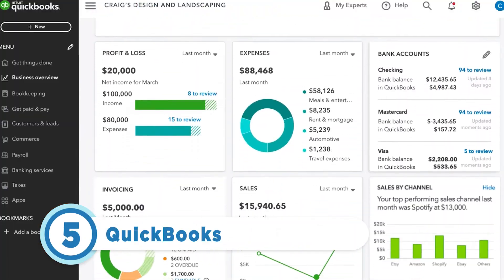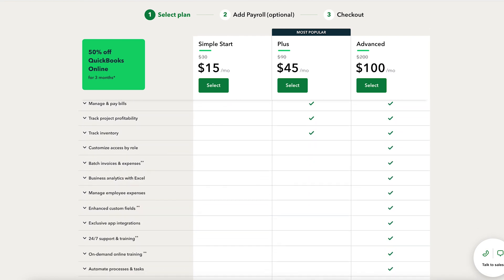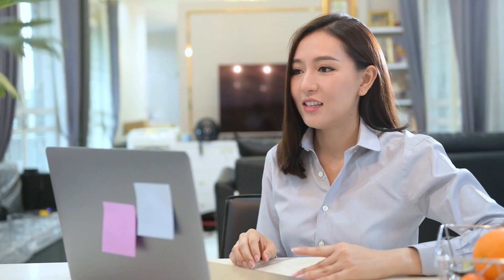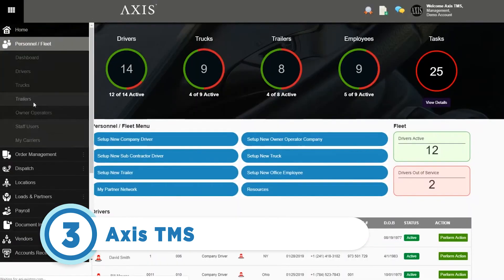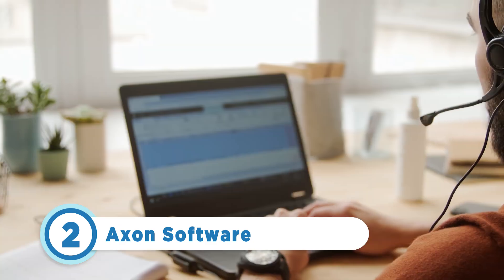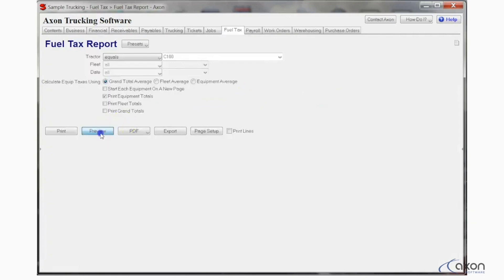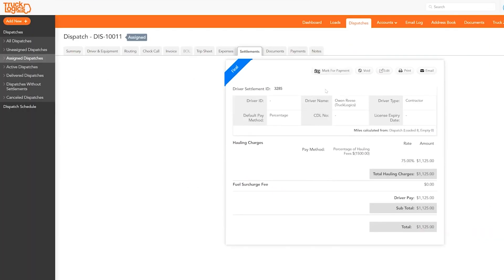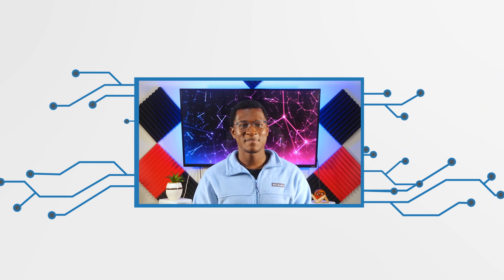Top 5 Best Trucking Payroll Software of 2023: Streamline Your Operations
Discover the best trucking payroll software of 2023 for streamlining your operations. Interested in Best Trucking Payroll Software ?

In this video, we overview the top trucking payroll software that helps you manage your drivers' pay and other important aspects of your business operations. Learn about automated payroll processing, real-time tracking, and other features that simplify your payroll and driver management. Stay compliant and efficient with industry-leading payroll software tailored for trucking businesses. Get started today and give your trucking business a competitive edge!

EDITOR'S NOTE: This content was originally published in September 2023 on TechRepublic. This information may be outdated depending on the time of viewing.

Footage courtesy of QuickBooks, Gusto, Axis TMS, Axon Software, and TruckLogics.

➤ CHAPTERS
0:00 - Intro
0:43 - Number 5: QuickBooks
1:25 - Number 4:  Gusto
2:10 - Number 3:  Axis TMS
2:48 - Number 2: Axon Software
3:24 - Number 1: TruckLogics
4:05 - Visit our Website!

Written by: Aminu Abdullahi
Scripted, Hosted, and Edited by: Emmanuel Jordan